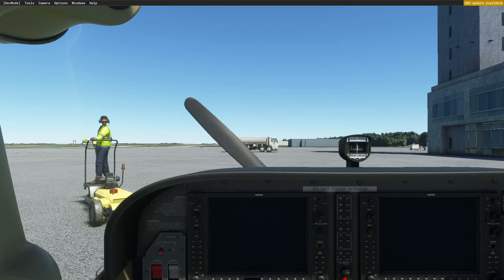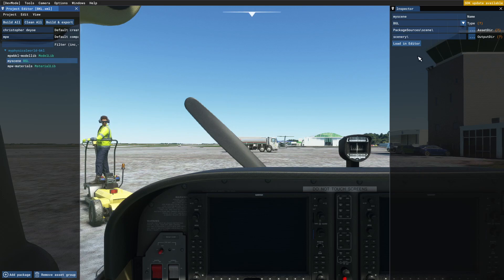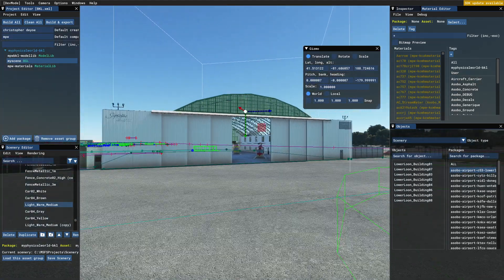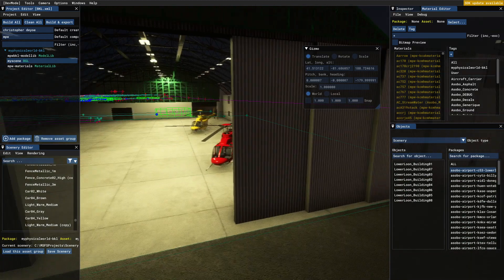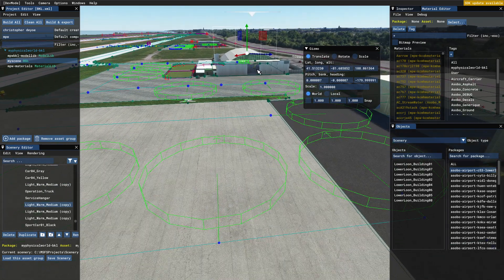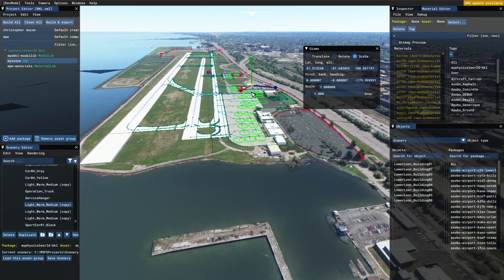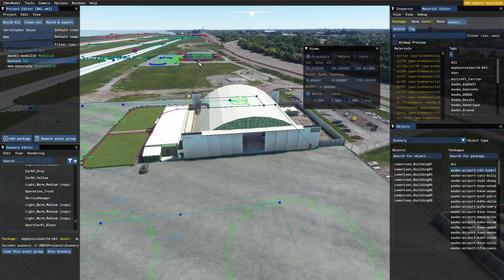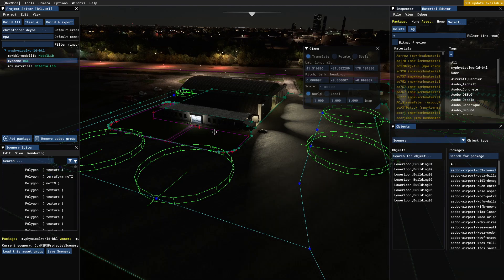Creating Scenery for MSFS 2020 Using Free Resources: Quonset Hangar Pt10d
Final video in the series in which we load the project in MSFS 2020 and check things out!
I will make a video later on making the interior frame of the KCAK Timken hangar, perhaps next week!
Good luck on your projects!

Rotary Encoders
Potentiometers
24AWG wire